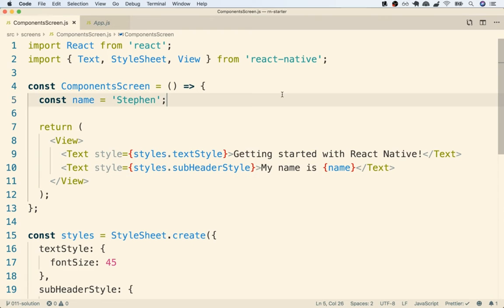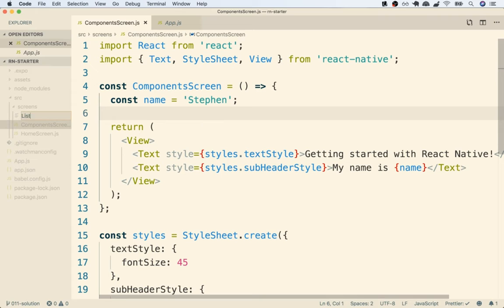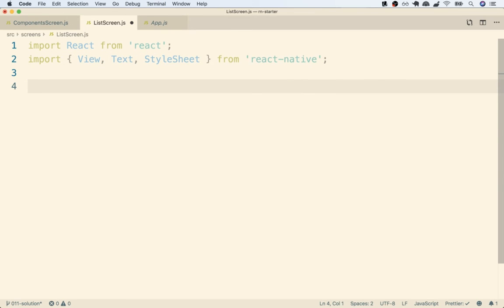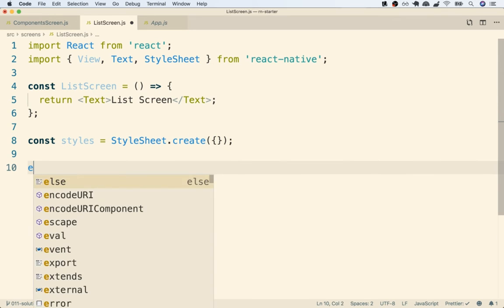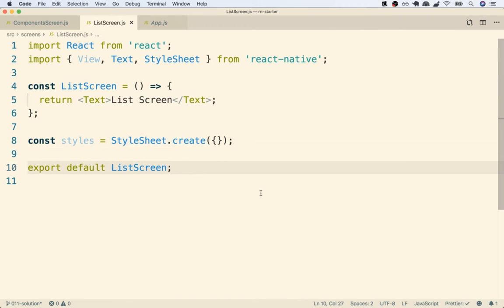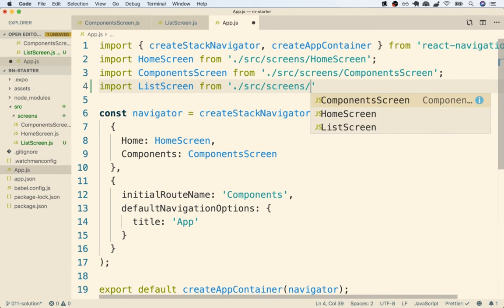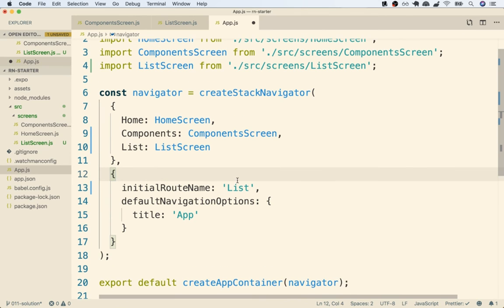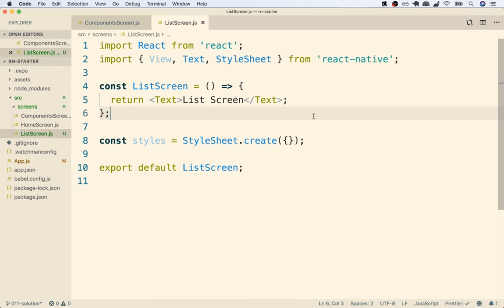Building Lists in React Native || React Native App Development Tutorial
React Native App Development Tutorial
Learn how to build lists in react Native